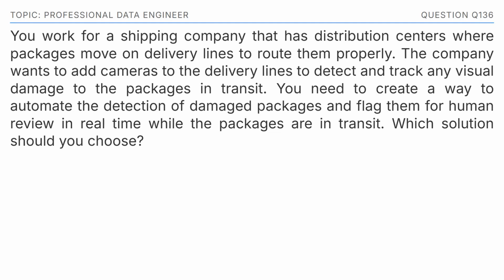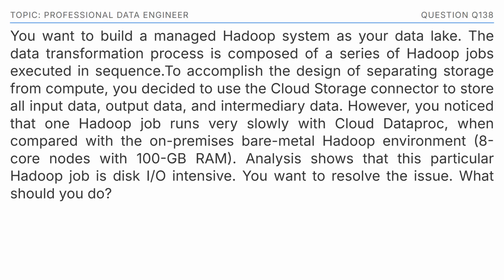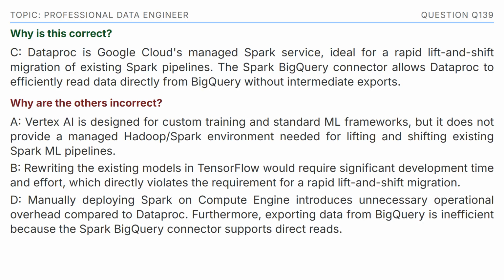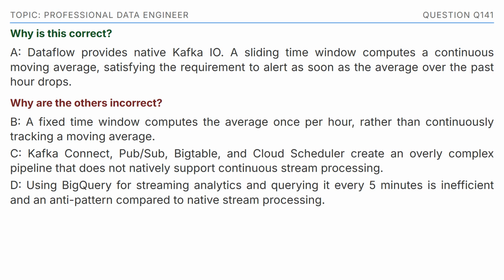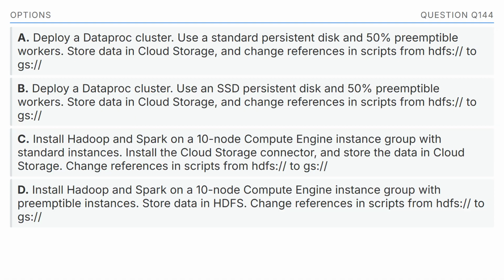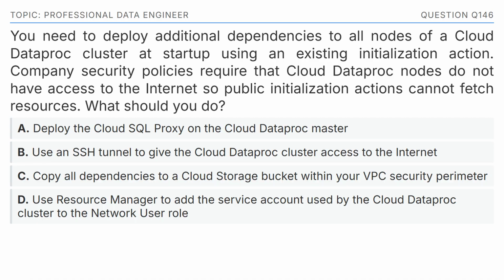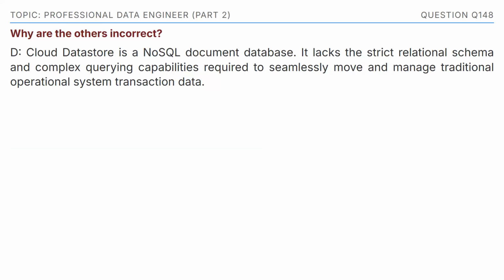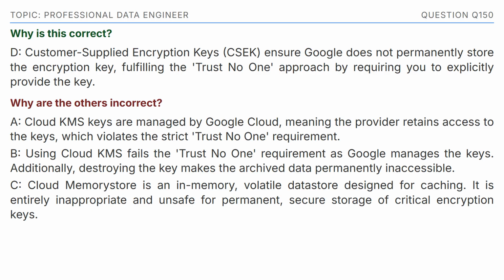Google Cloud Professional Data Engineer Practice Exam | Part 10